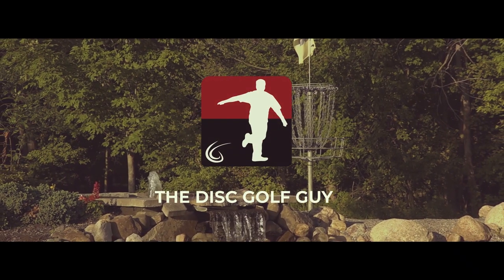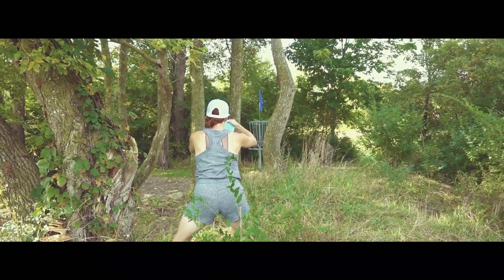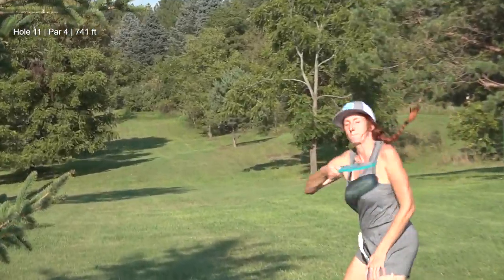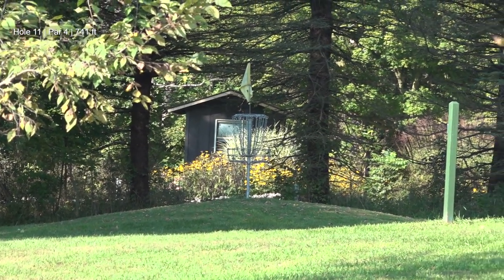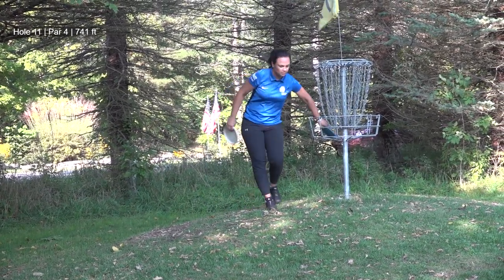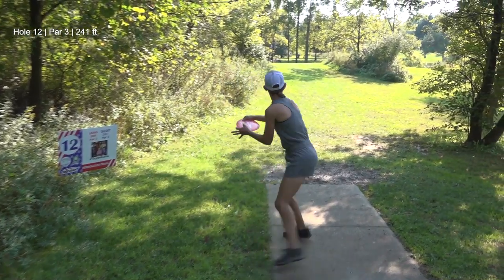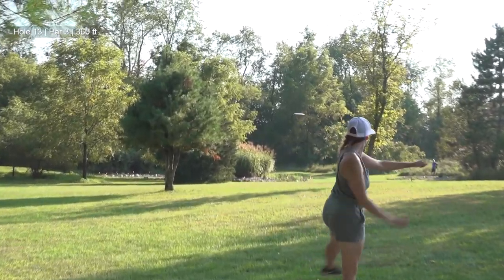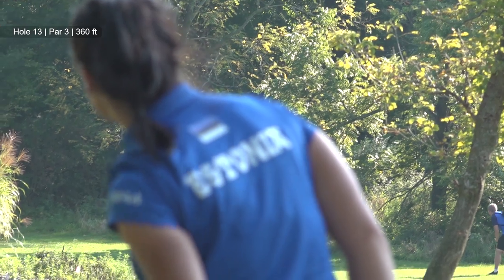2018 USWDGC • Dynamic Doubles (2 of 2) • Pierce • Oakley • Tattar • Bodova • Hokom • Andyke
Pre-USWDGC • Back Half
Commentary:  Paige Pierce & Tina Oakley
Camera:  The Disc Golf Guy
Edit:  The Disc Golf Guy

For the 2nd year in a row Paige Pierce and Tina Oakley have headed up Dynamic Doubles which takes place on Thursday just prior to the United States Women's Disc Golf Championships getting started.

This format is bring your own partner and the final group of the day is bringing all sorts of star power.  We might have have the best event costumes featured as well as Paige Pierce teams up with Tina Oakley along with Kristin Tattar and Katka Bodova and our final team consists of Zoe Andyke and Sarah Hokom.

Thank you to Paige Pierce for asking me to cover this really fun exhibition match up which is commentated by Paige and Tina a few days after the event.

Also, thank you to Dynamic Discs for supporting my coverage of this round along with the post-event skins match.

If you'd like all the information regarding the the 2018 United States Women's Disc Golf Championships event including scores and updates please check out: